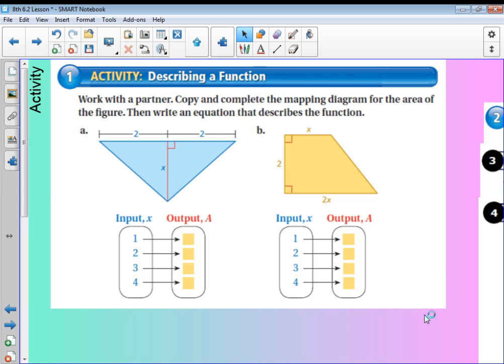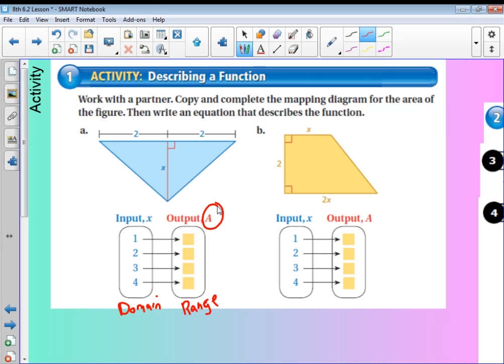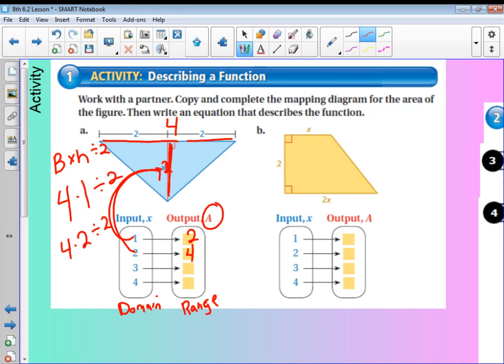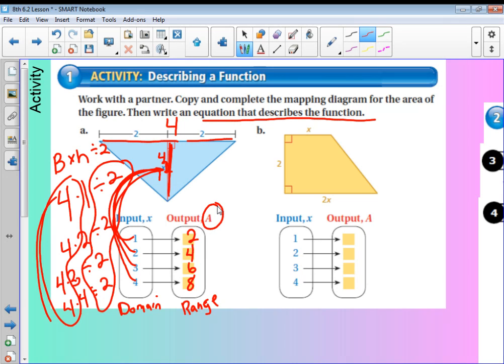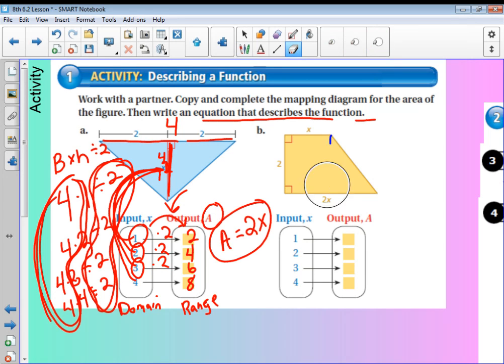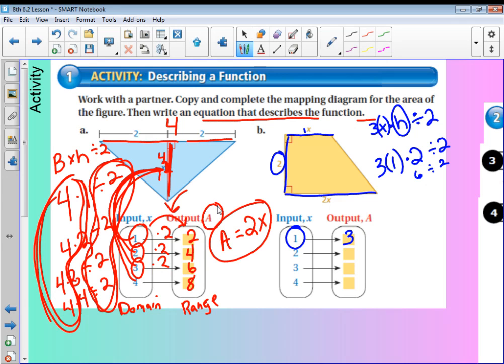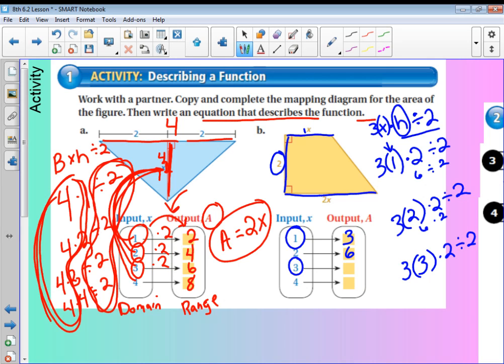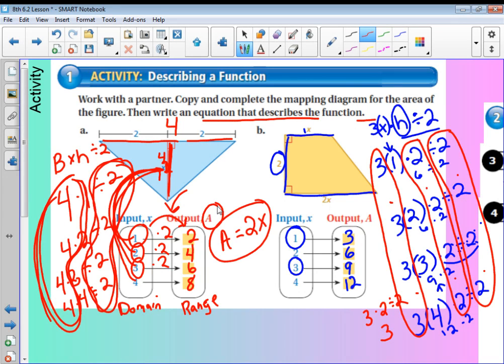8th 6.2 Activity 1